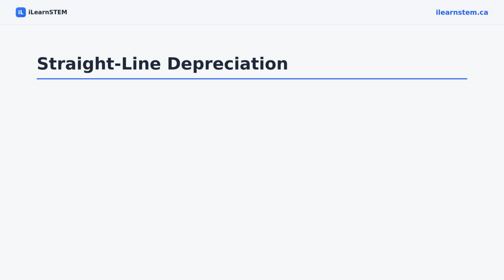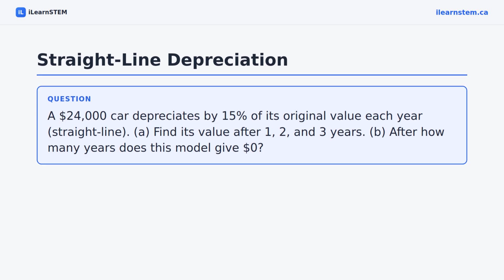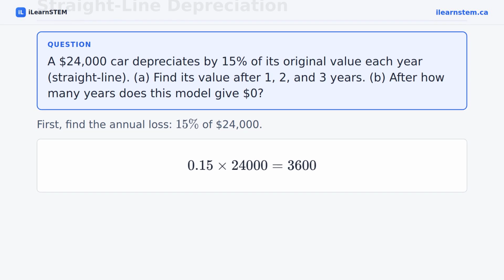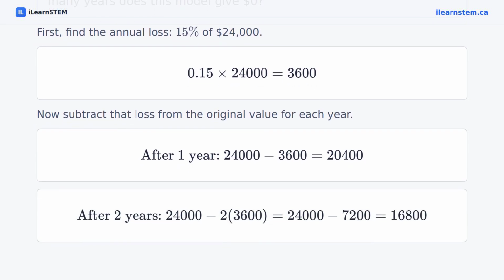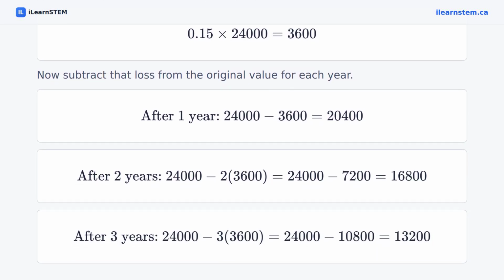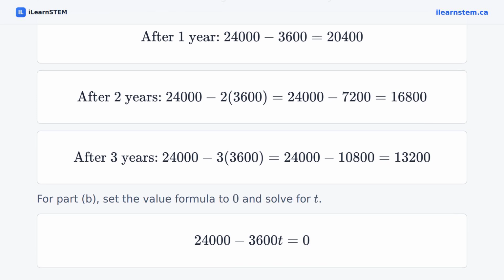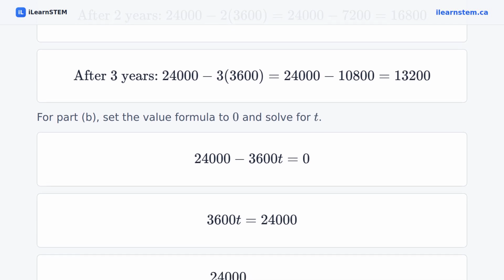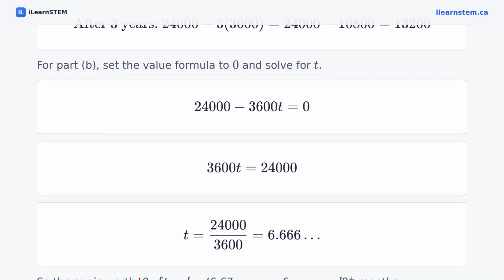MTH1W-F1.2 · Straight-Line Depreciation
Straight-line depreciation 💸 Track how an asset loses value over time.

A 24,000 car depreciates by 15% of its *original* value each year (straight-line).

What you'll practise:
• Find its value after 1, 2, and 3 years.
• After how many years does this model give 0?